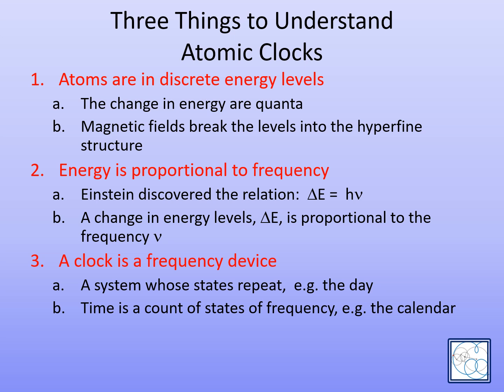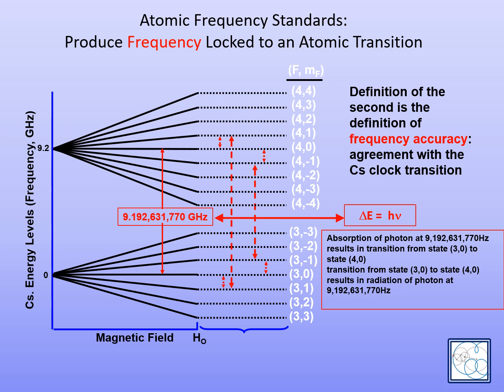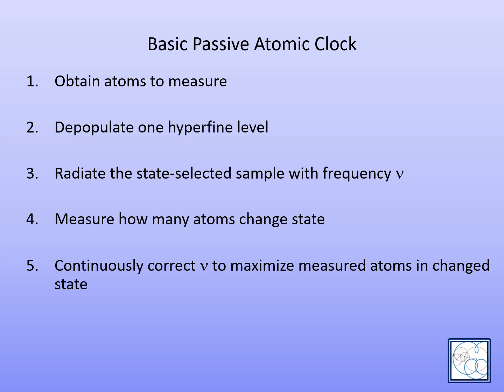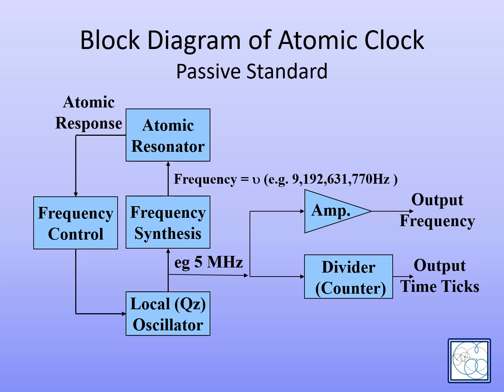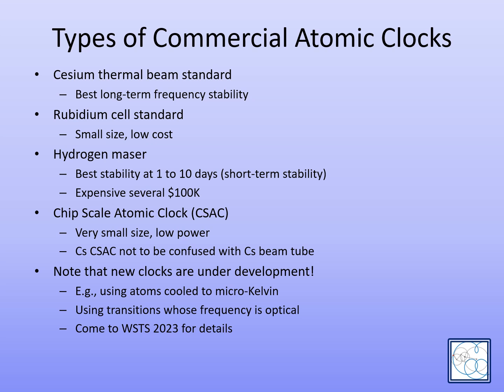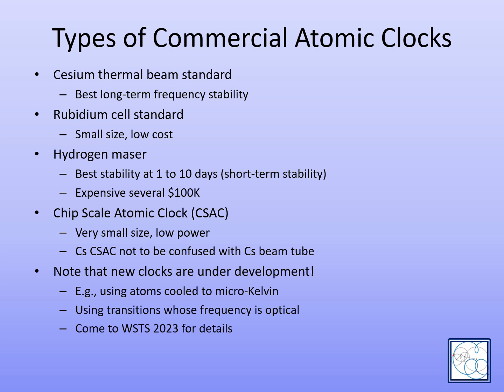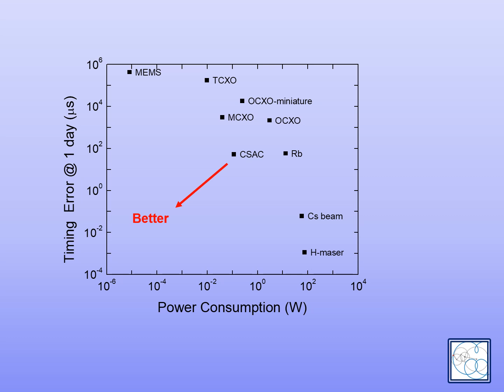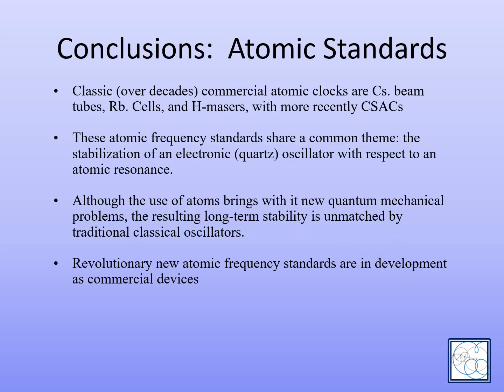Atomic Clocks as Primary Frequency Sources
This tutorial explores the principles and applications of atomic clocks as primary frequency sources. Marc A. Weiss, Ph.D. explains how atomic clocks use discrete energy levels and the relationship between energy and frequency to maintain precise time. Key topics include the mechanics of atomic clocks, their role in maintaining frequency standards, and their applications in network synchronization and precision timing. Watch to gain a comprehensive understanding of how atomic clocks support critical telecommunications and IT systems.